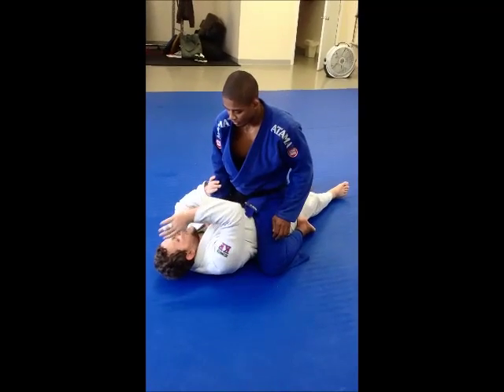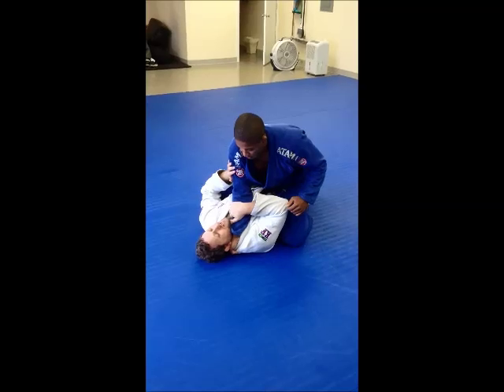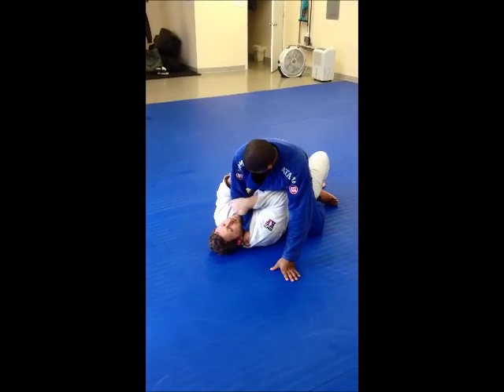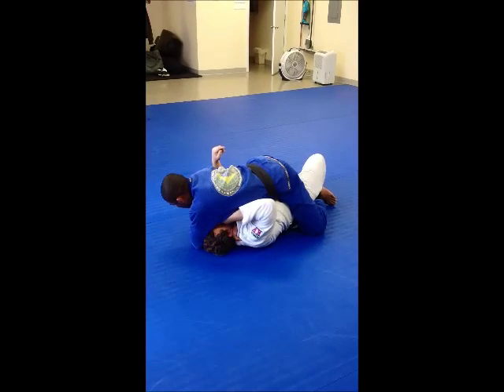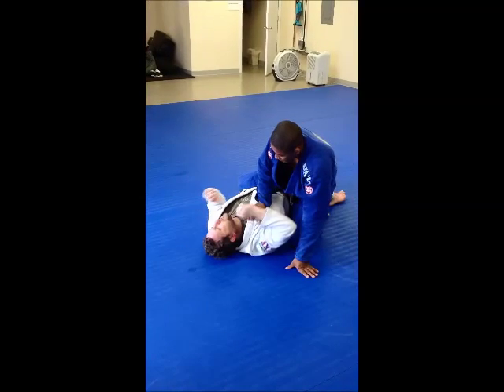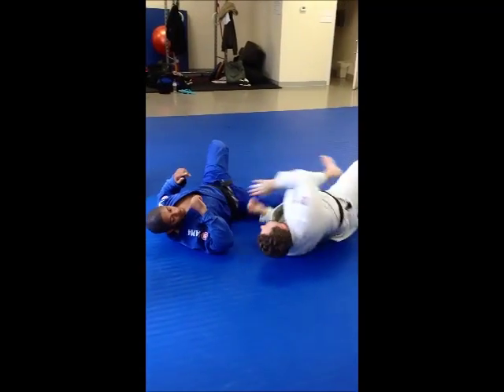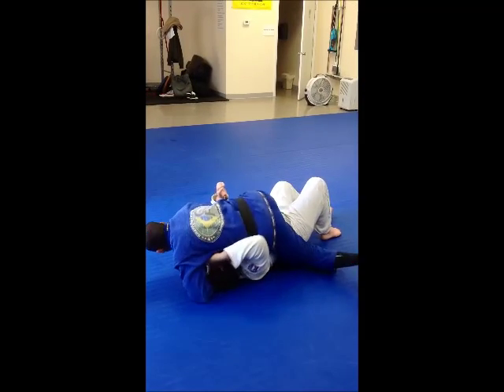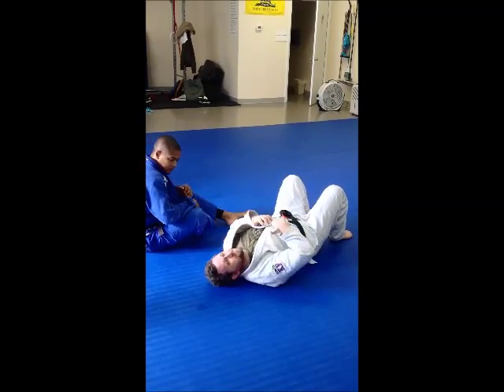3d Chokes, Mount, Cross Collar de Umpa